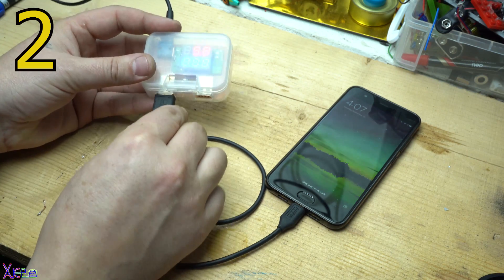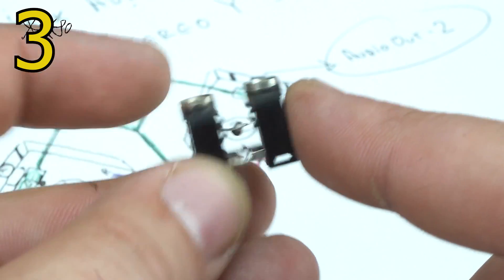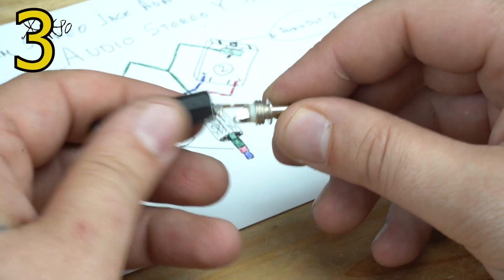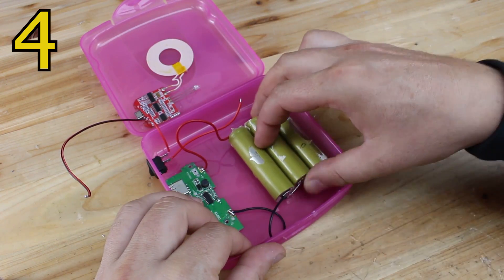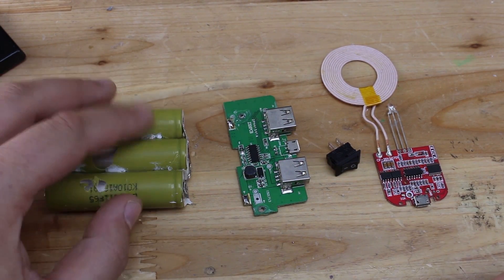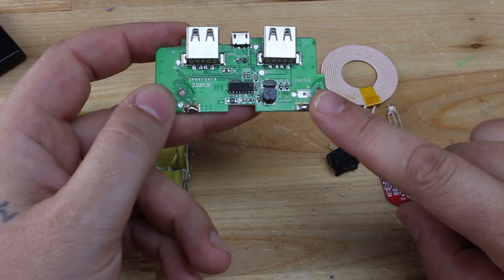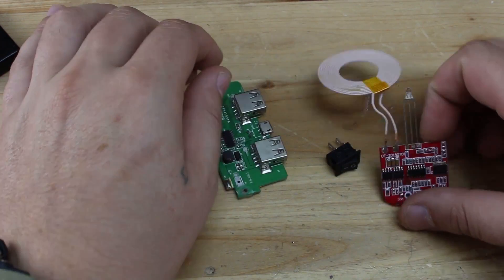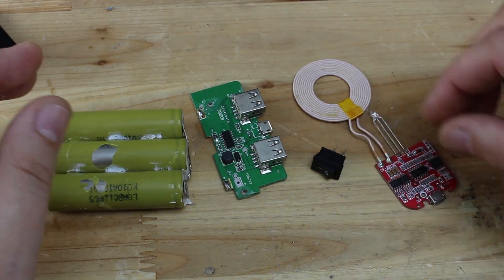4 Electronic Gadgets and How to make them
Compilation of hacks and tricks for smartphones,how to make audio splitter,how to make wireless charger,how to make simplest audio amplifier for phones.